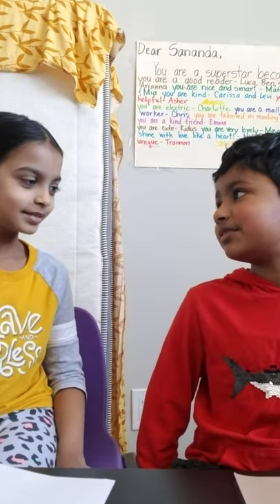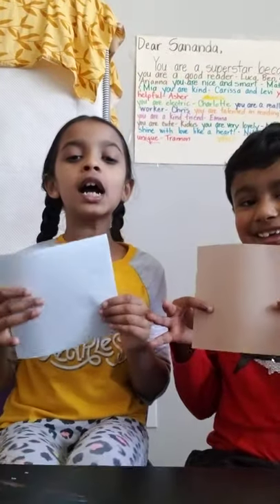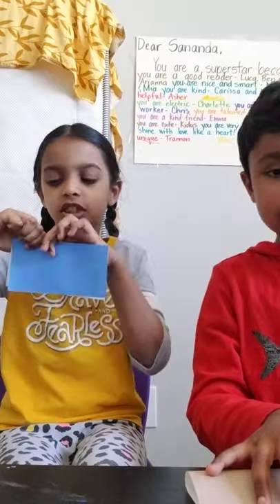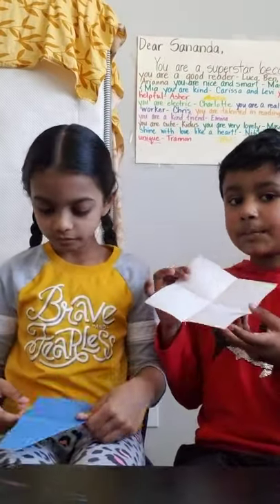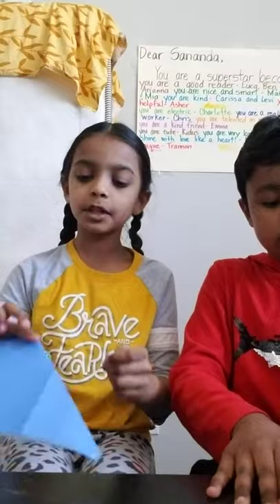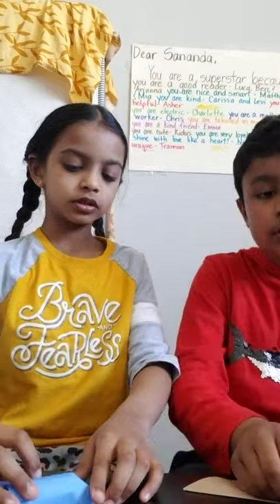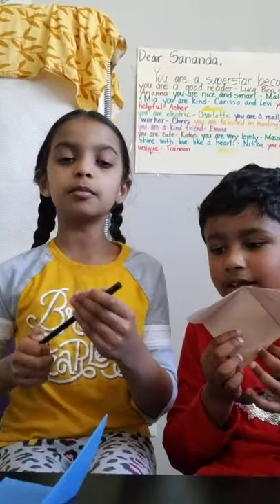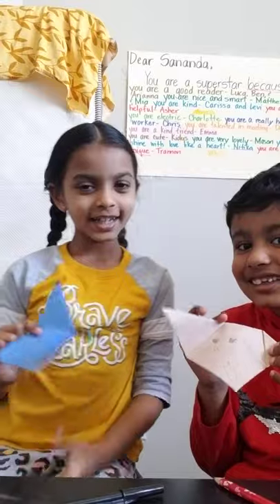Origami fox, easy way